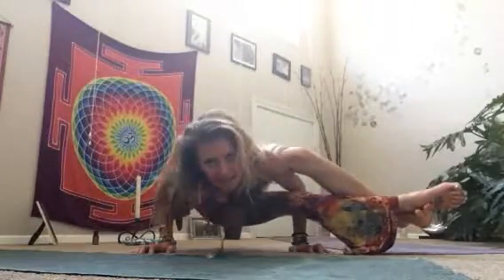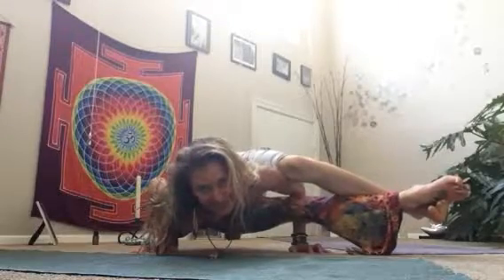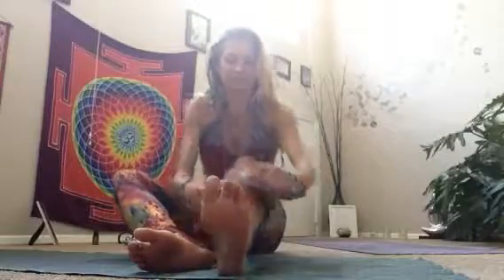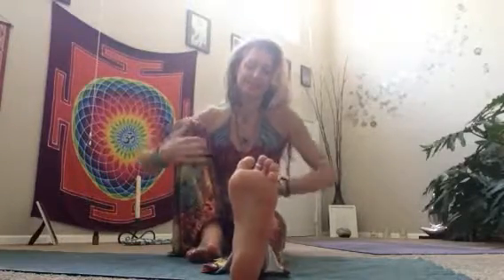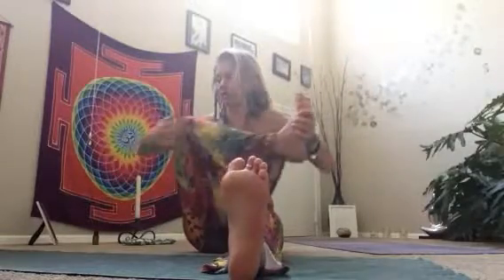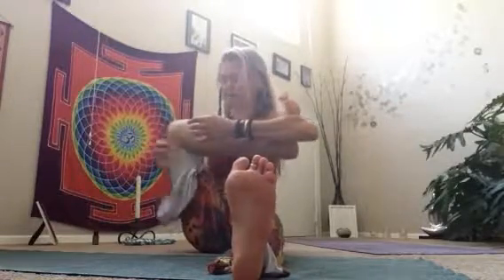Astavakrasana Baby!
Hello friends!

I invite you to pause whatever you are DOing and join be for a few minutes to let yourself BE and play.

Something fun to work with (and it makes a great party trick as well. but I didn't tell you that=).

Becky (Tara)